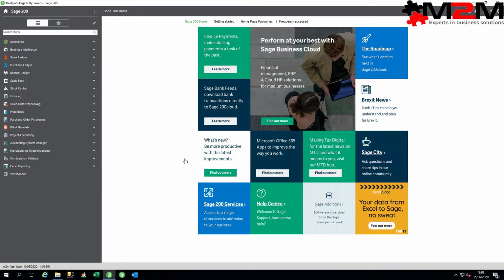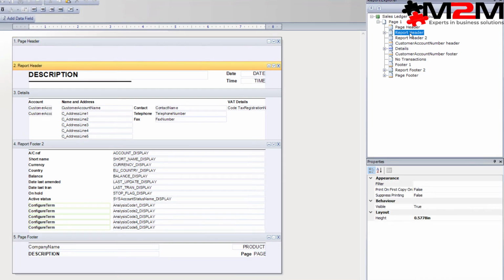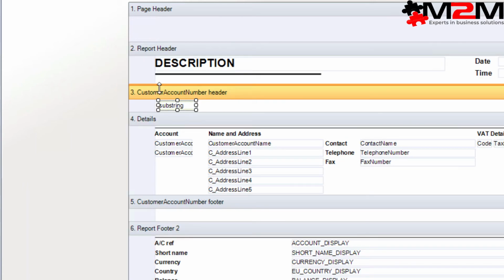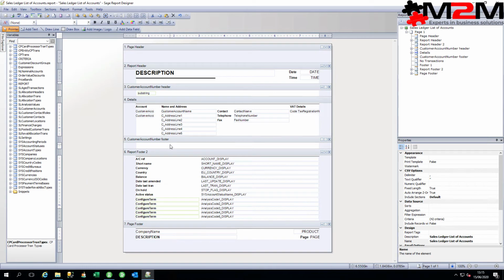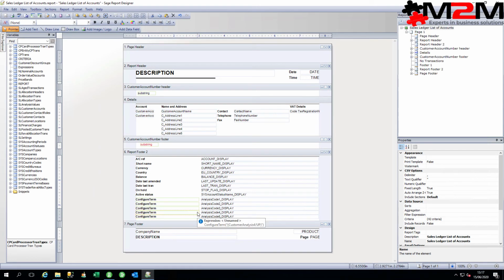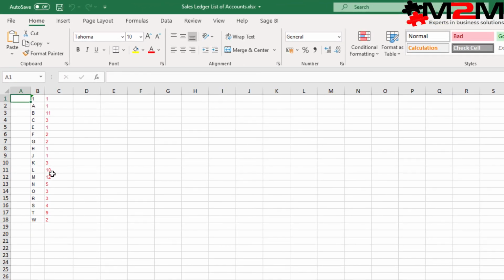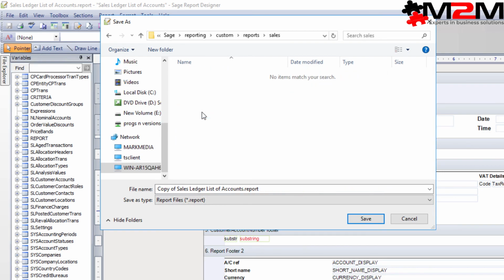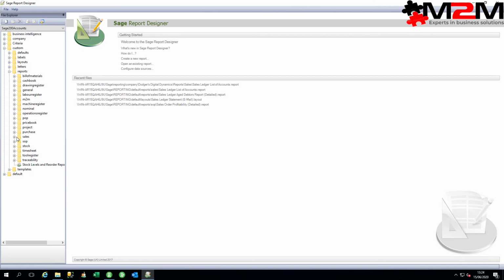Sage 200c Report Designer - By Request from M2M Technology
A more 'in depth' look at some of the things you can do in Sage Report Designer, with a worked example showing the how to group, use an Expression and save your Custom Report. Thanks to Gary for the suggestion - I hope you don't mind that I've expanded on it somewhat.
 If you're having problems with your Sage 200 system we can help.
A lot of screencapture in this, so some bonus Dodger footage at the end. The expression used in the report is:
substring (SLCustomerAccounts.CustomerAccountNumber,0,1)